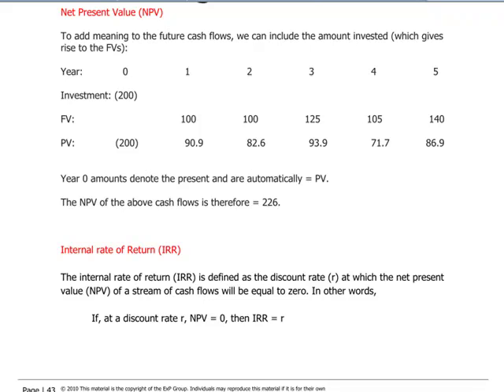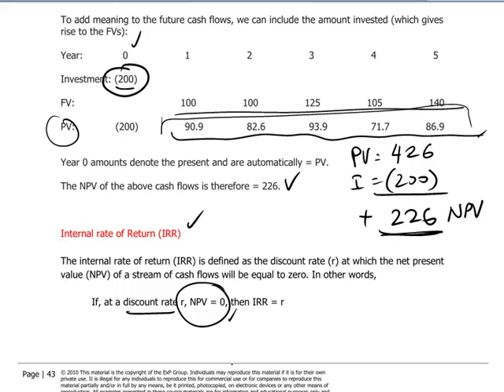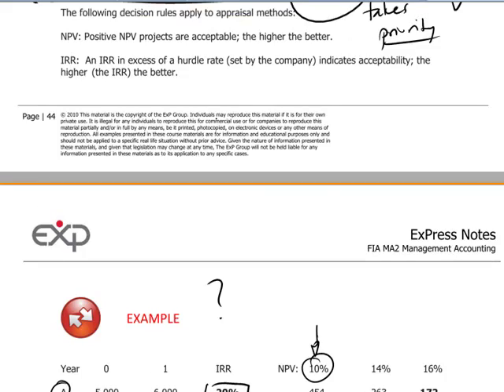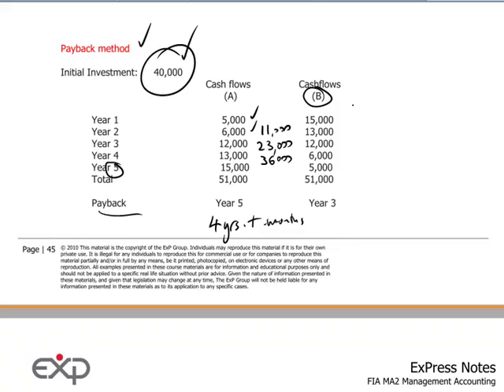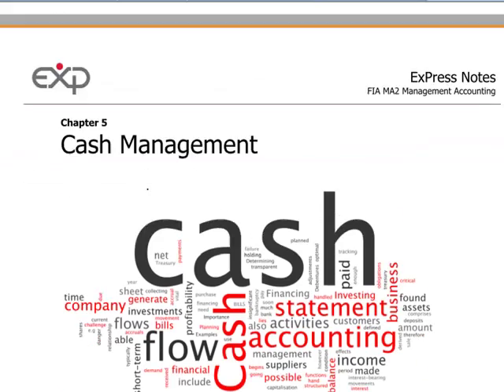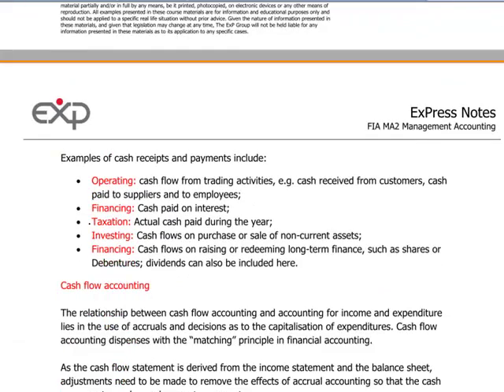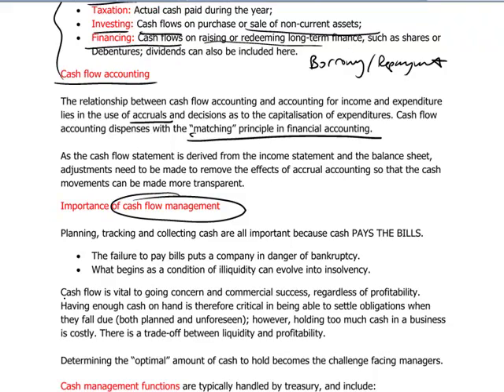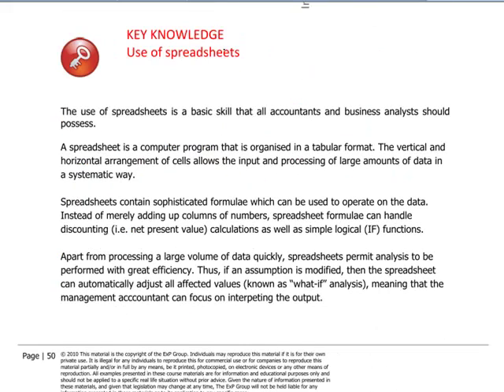FIA MA2 - 12 Internal rate of return: Payback method